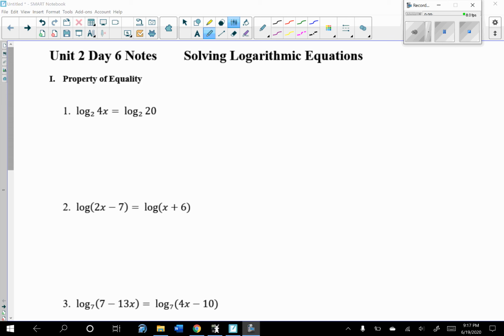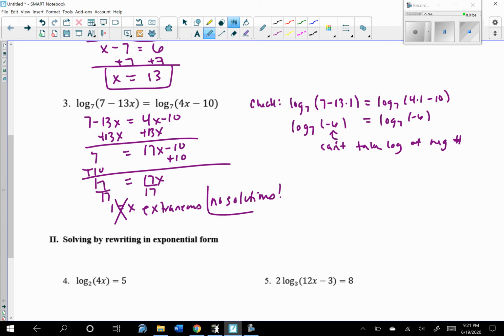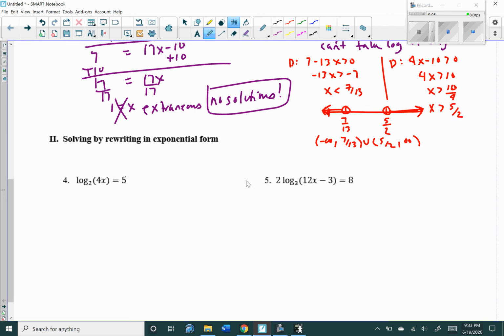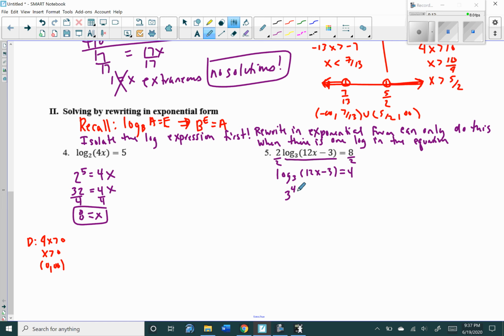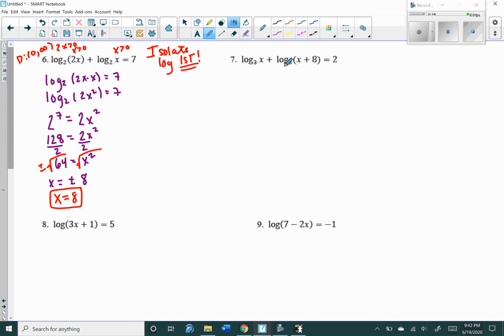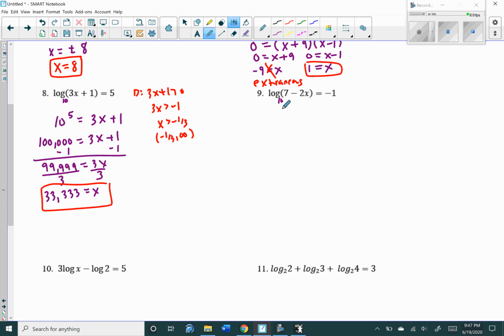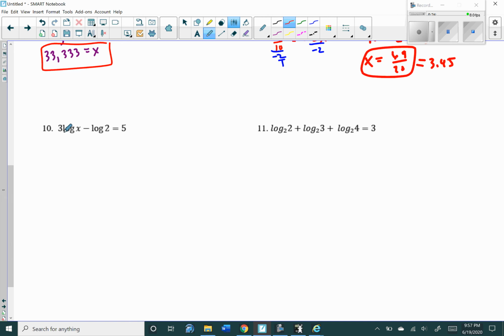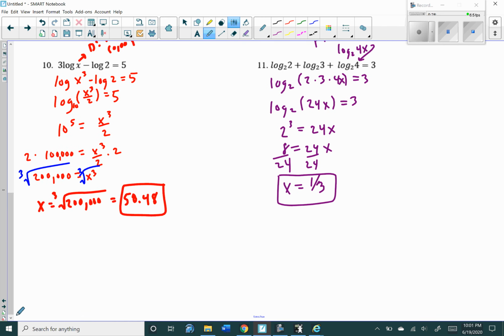Solving Logarithmic Equations